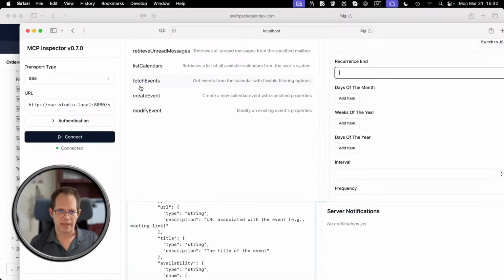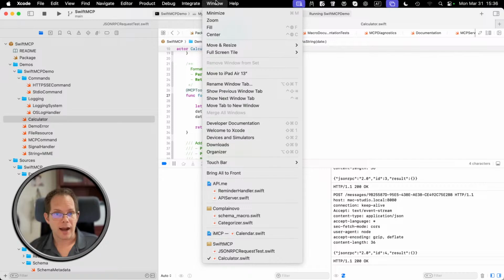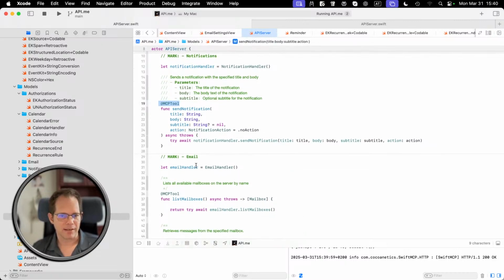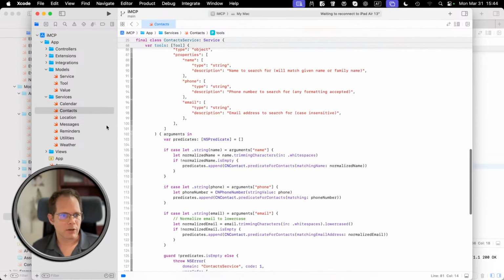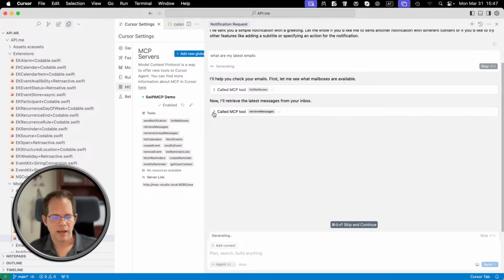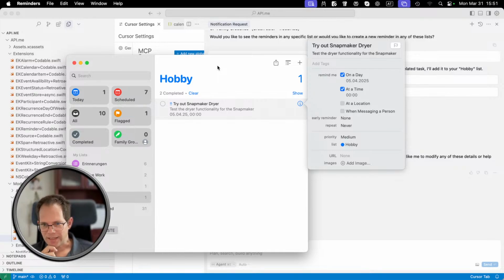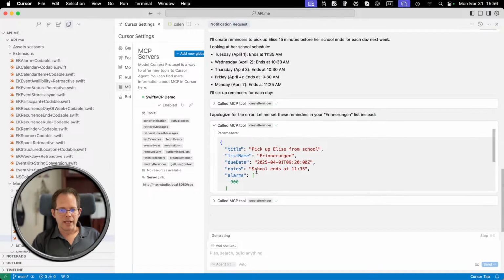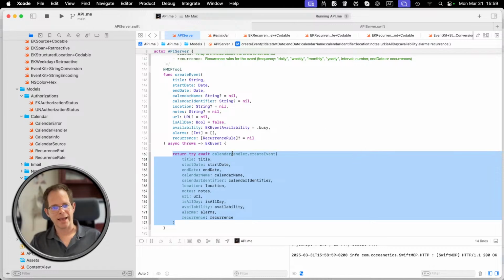What's New with SwiftMCP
Many new new features and functionalities in SwiftMCP.